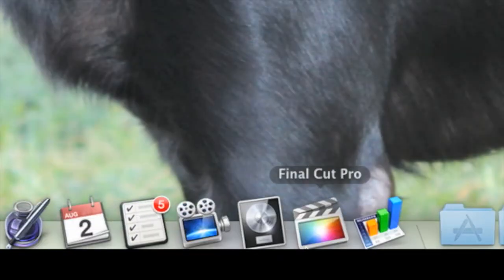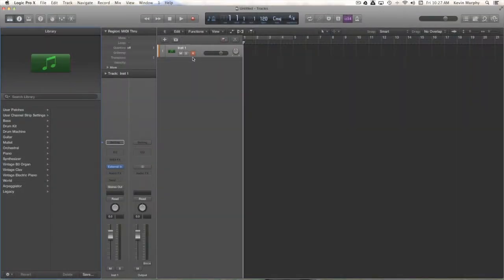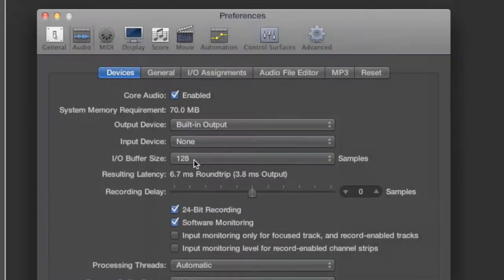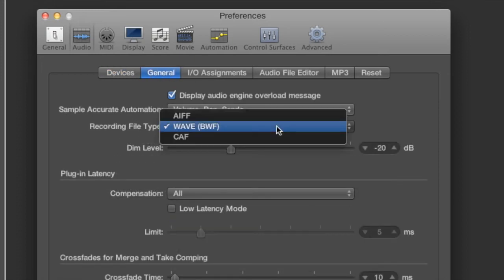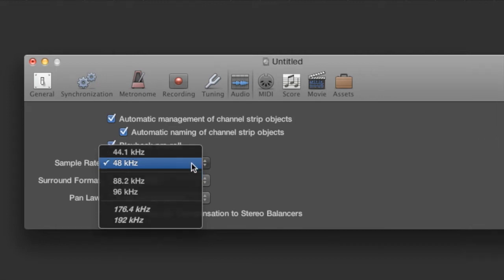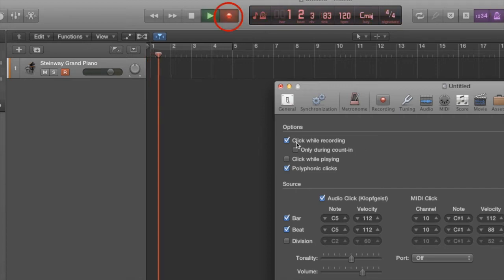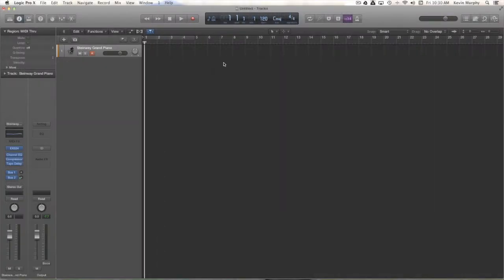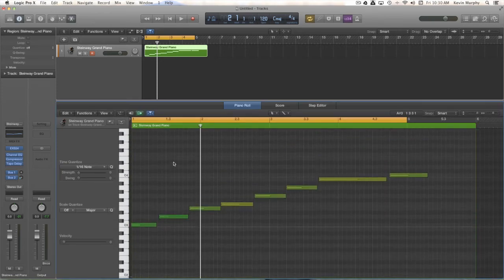Logic Pro X #2: Quantizing MIDI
Learn how to setup Logic Pro X audio preferences and project settings for recording MIDI and performing MIDI quantization.